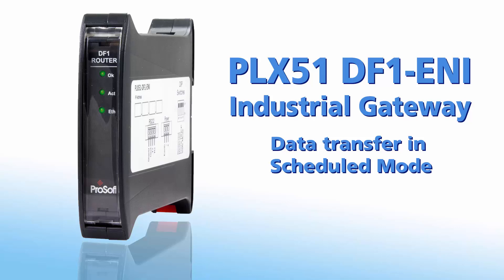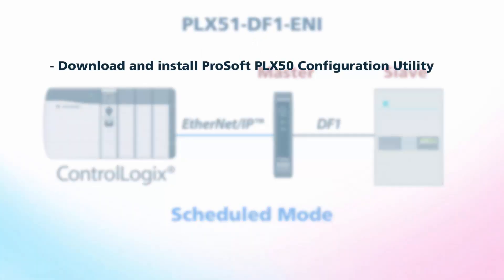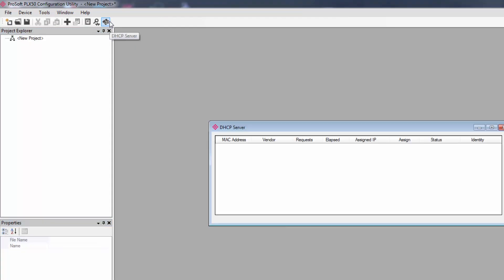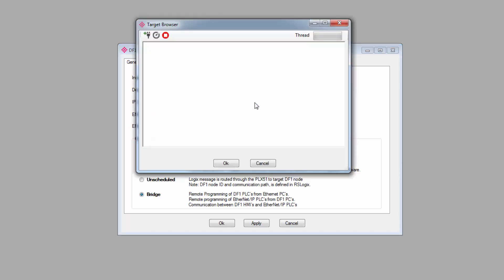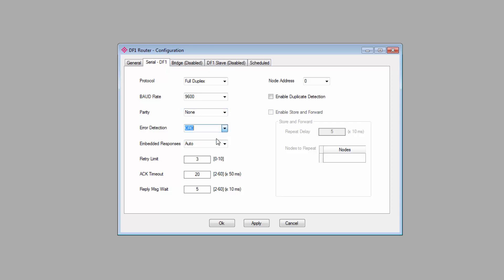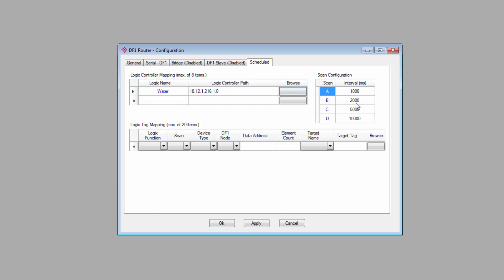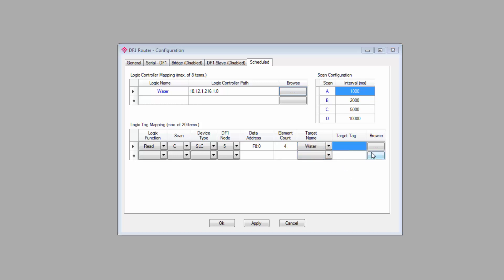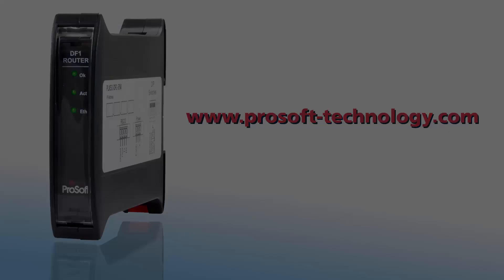Set Up: Sending data between a DF1 slave device and an EtherNet/IP™ Logix controller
Trying to modernize your DF1-based operation to one utilizing EtherNet/IP™? ProSoft Technology’s PLX51-DF1-MSG Messaging Module allows for a lower-risk, phased modernization of your DF1 equipment. In this video, you’ll learn how to set up the module’s Scheduled mode, setting up communications between a DF1 slave device and an EtherNet/IP Logix-based controller.